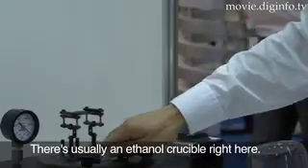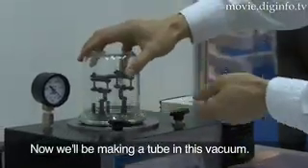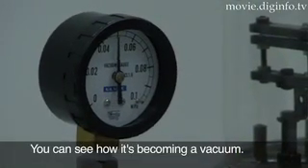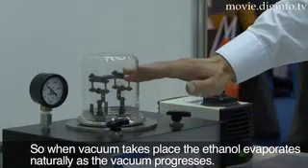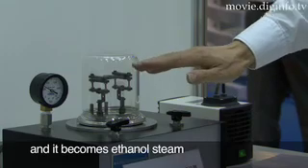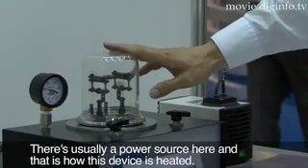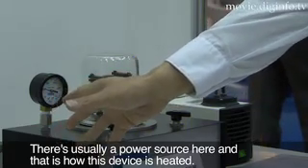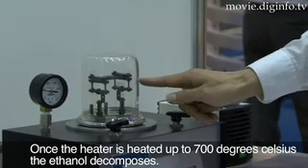Microphase Carbon Nanotube Production System : DigInfo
Traditionally electrical charges are carried and sometimes shielded using metal but this isn't ideal- especially if the current has to run past or through explosive material like petrol tanks. The solution: Carbon Nanotubes. Microphase have mixed polymers (extracted from biomass) with their nanotubes and produced stronger, safer, and more electrically conductive materials then their metallic equivalent. According to Microphase, some of the most recent Boeing aircrafts employ this technology. Here Microphase is demonstrating carbon nanotube production. The whole process takes about 20 minutes.